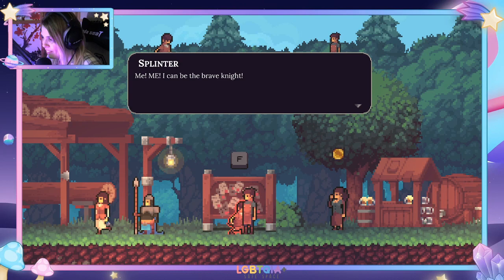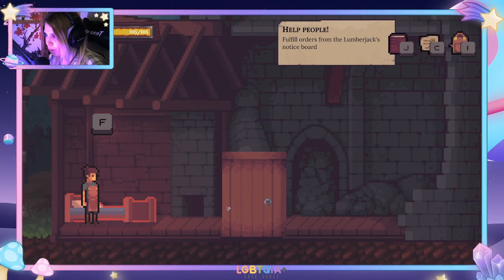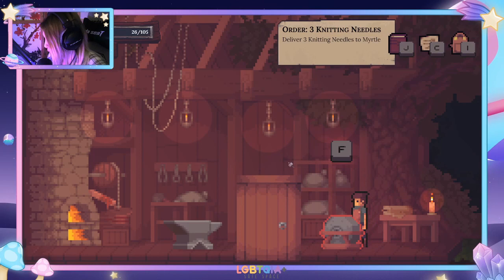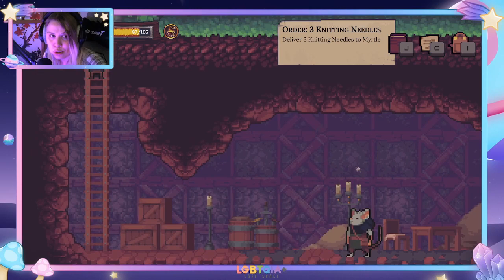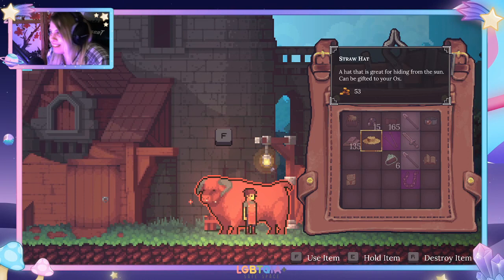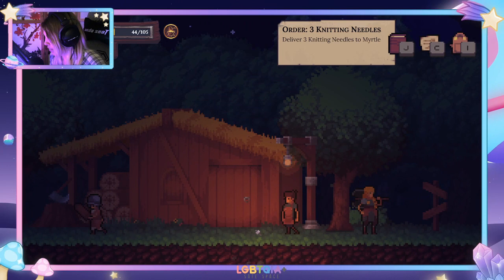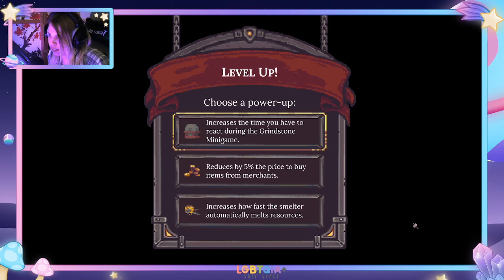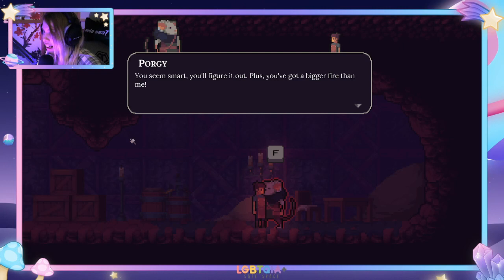A boy & his ox | Cozy lets play - While the iron’s hot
Today Cozy Chaos meets a boy and his ox as we play While The Irons Hot. This is the second episode of our lets plays of While The Irons Hot, a charming little indie game from Bontemps Games.